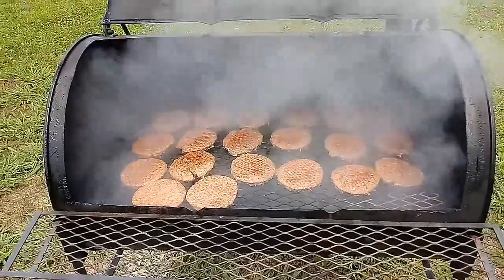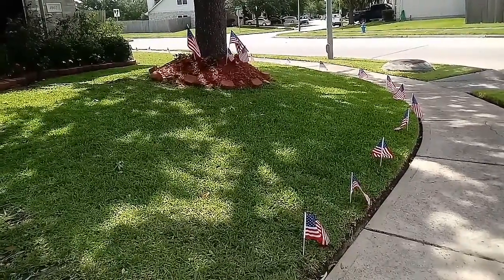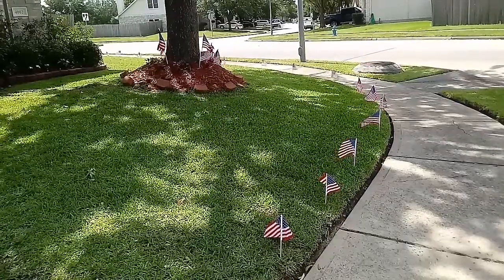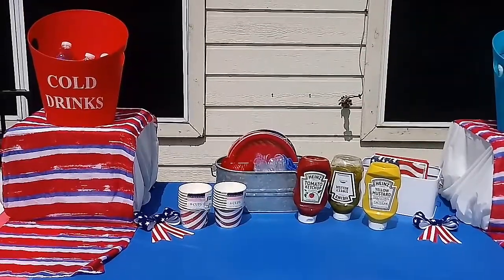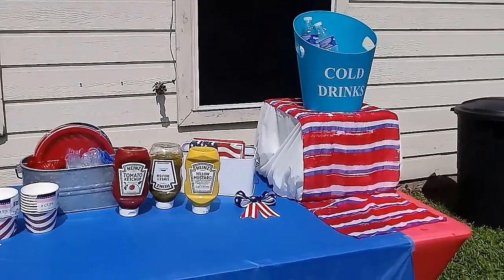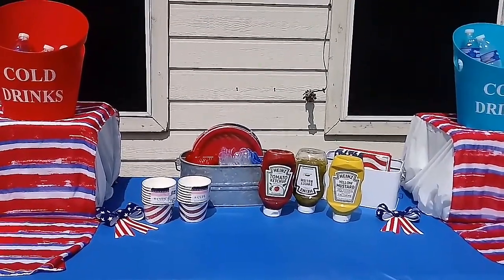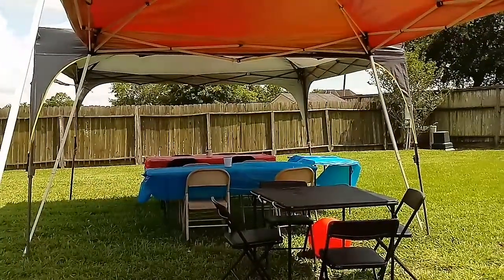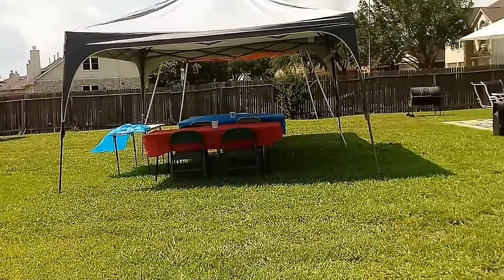New!!Outdoor Entertaining and living Collaboration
Hello Everyone!!

Today iam participating in a collaboration hosted by Divadesigningonadime with Kimberly Davis| I will be showing you how I entertain in my outdoors space for this Memorial Day Weekend